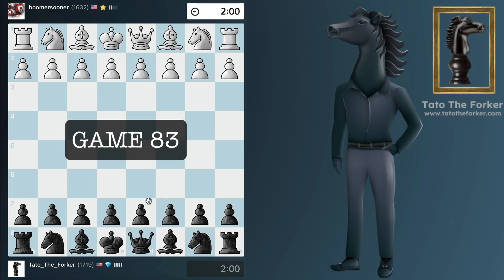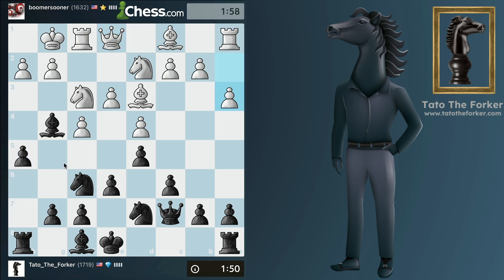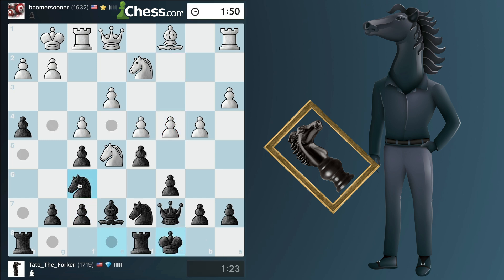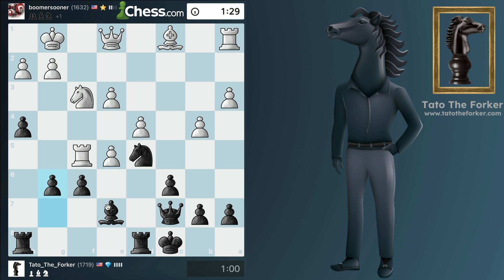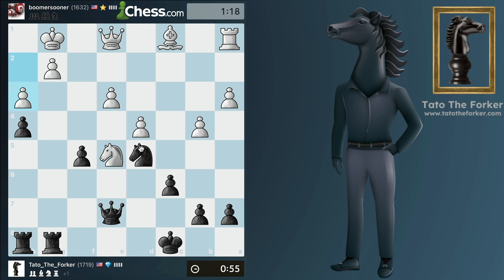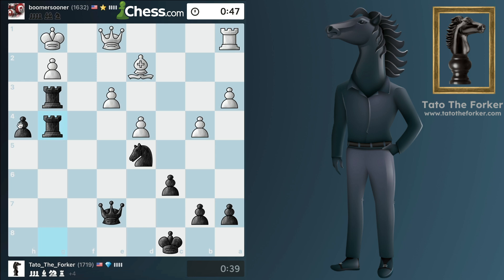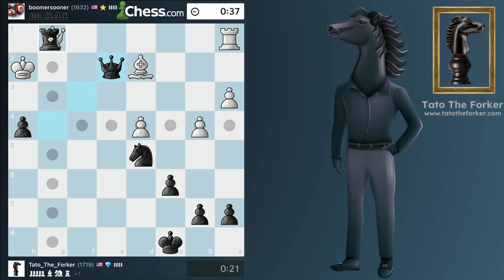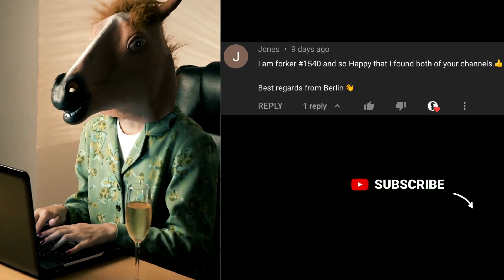83rd Chess Game VS Bird's Opening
Chess players! Join my movement and become a forker. With consistent tactics, strategy and endgame training, we will make it to our goal. Chess openings? In this video, you will see that's the easiest part 😎 💪

ForkTheWorld —tell me where you are now and I will feature your city in one of my videos 😎🍴